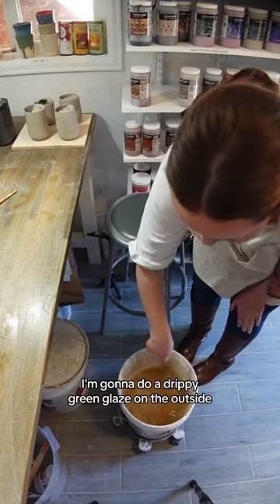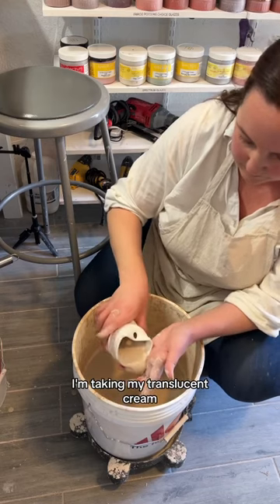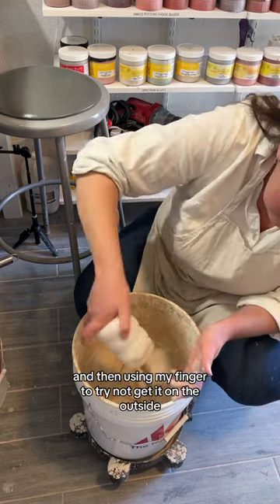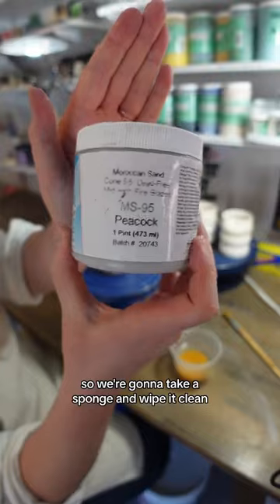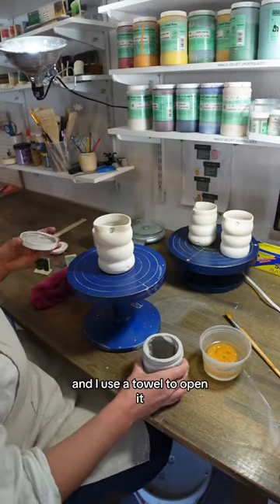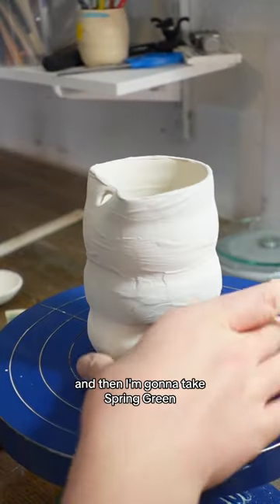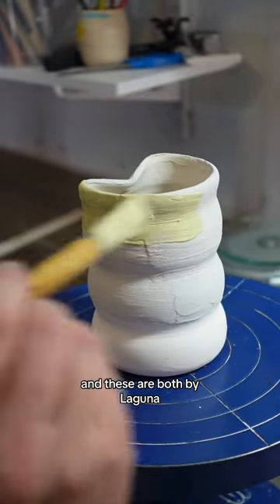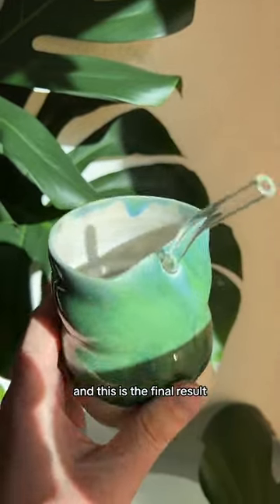Part 3: the green glaze process REVEALED! 🦚✨